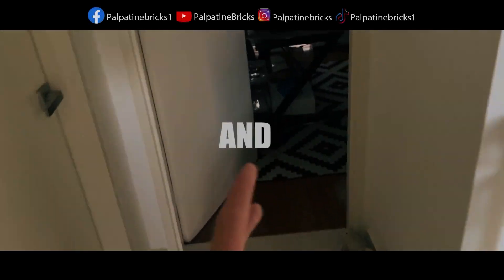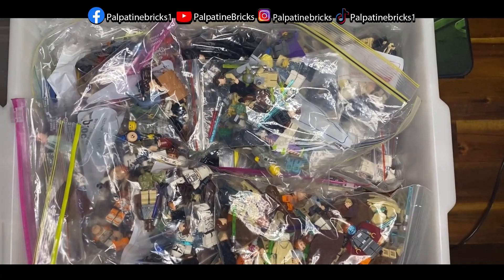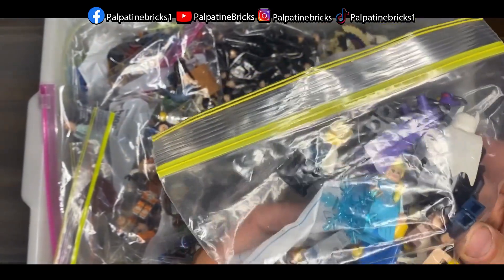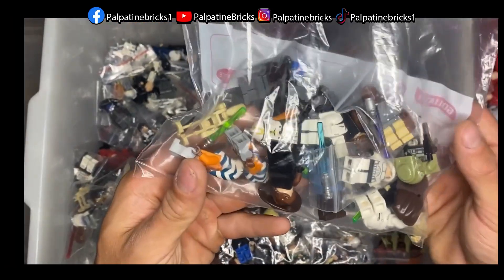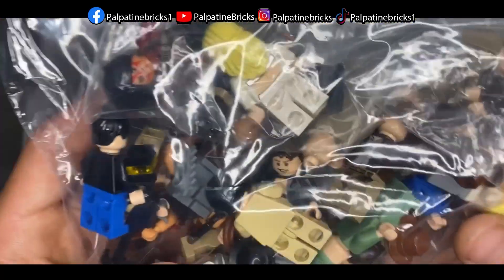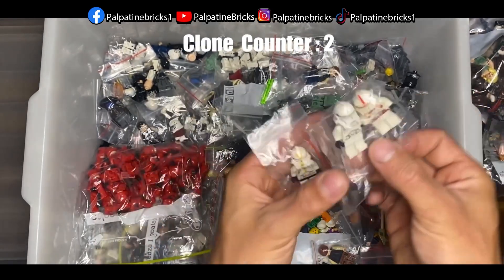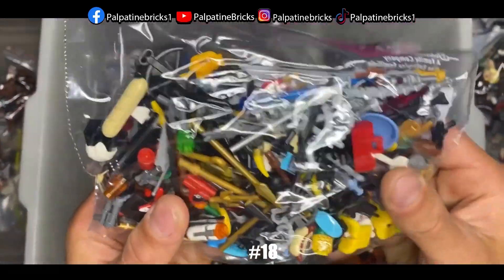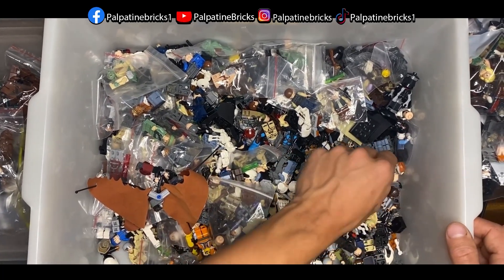LOOK What I Found In A MYSTERY Minifigure BOX!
Title: LOOK What I Found In A MYSTERY Minifigure BOX!

About:
HOLY CRAP SO MANY COOLMINIFIGURES